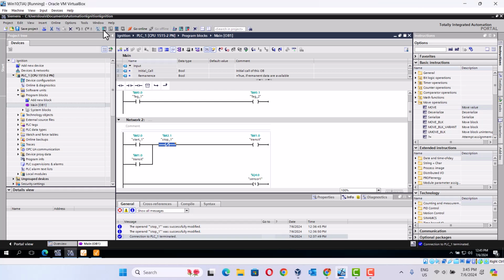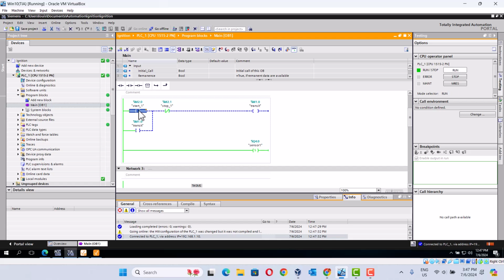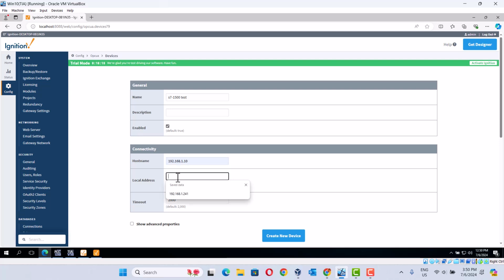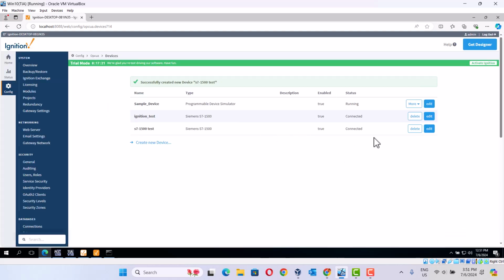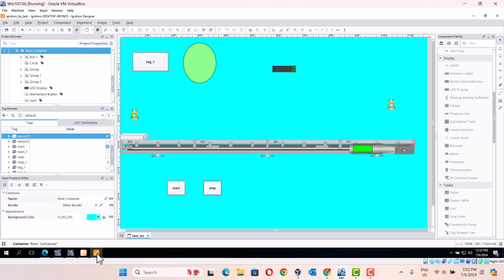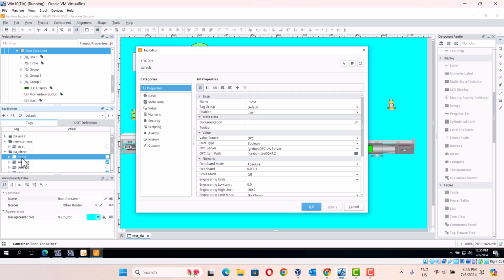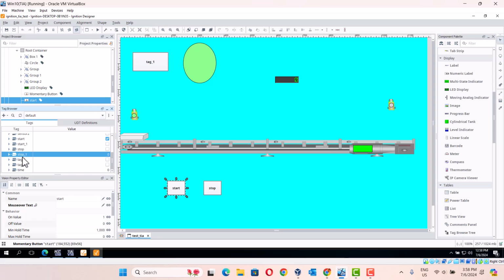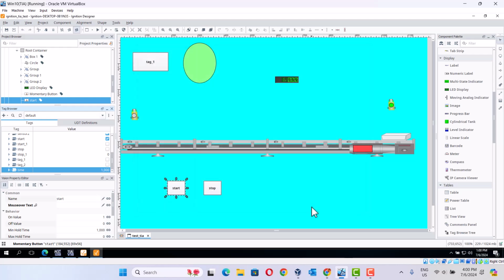TIA Portal ( S7-1500) Communicate With Ignition -- Part Two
This video demonstrate how to communicate between S7-1500 with Ignition. it use  use ignition OPC UA and s7- Plcsim advance to do the task. it is useful.